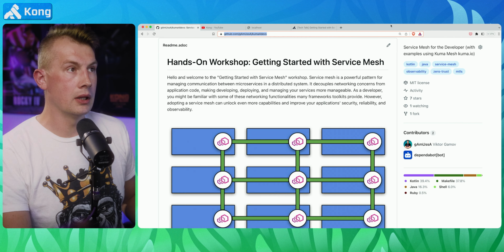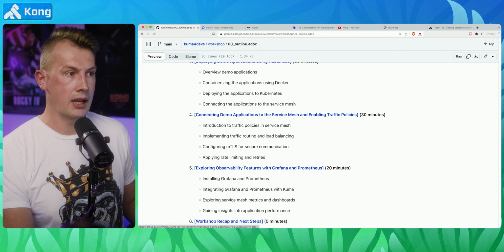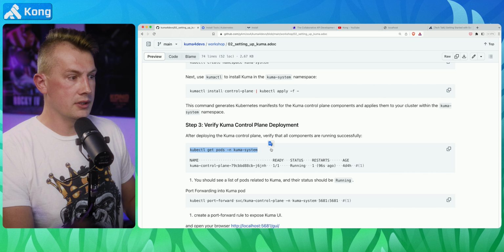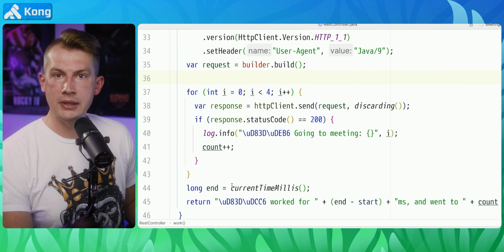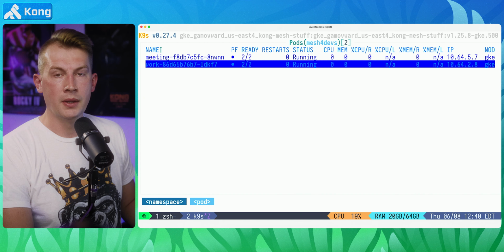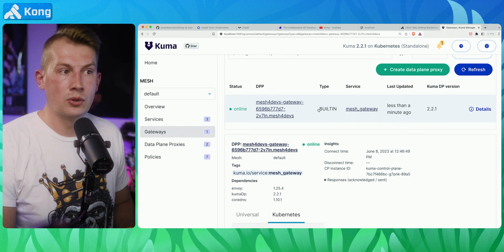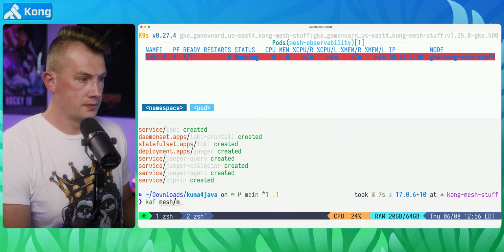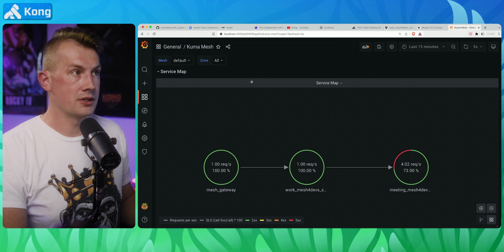Getting Started with ServiceMesh Workshop featuring Kuma and KongMesh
Service mesh is the future of application connectivity, offering immediate enhancements to your application traffic’s security, reliability, and observability. It abstracts network complexities, offering discovery, routing, and more functionalities. But you may ask, isn’t all of this already available in our frameworks?

In this workshop, you’ll discover just how straightforward it is to get started with service mesh in a Kubernetes environment, and we’re not restricting ourselves to any specific language or framework. We aim to be inclusive, addressing developers from diverse backgrounds.

First, we'll be able to guide you through installing the service mesh control plane using Kuma.
We will then demonstrate the deployment of sample applications. The principles apply broadly, and developers of all stripes will find the content relevant and valuable.

Next, we’ll delve into enabling traffic policies and exploring observability using tools like Grafana and Prometheus. We will achieve all this without needing convoluted allocation across multiple frameworks or reliance on custom code.

This session is designed to be a practical, hands-on workshop. It will provide you with the tools and knowledge to harness the power of service mesh, regardless of your preferred development language or framework.

00:00 Intro
7:10 Introduction
9:25 Setting up Kuma
17:03 Deploy Apps
30:33 Exposing Services via Built-in Gateway
35:29 Policies
39:25 Observability